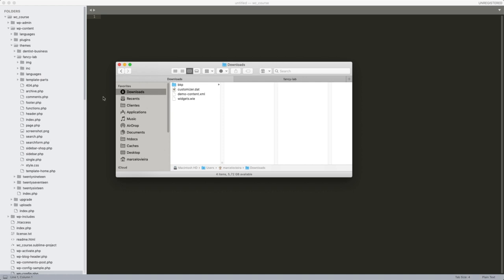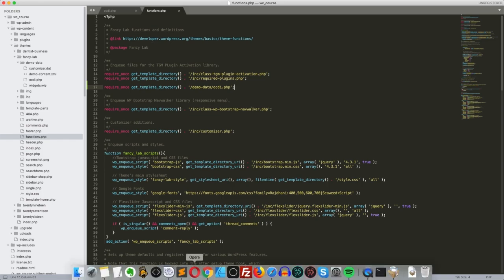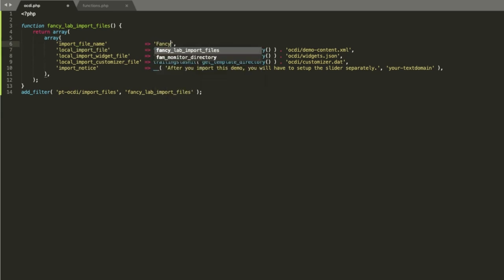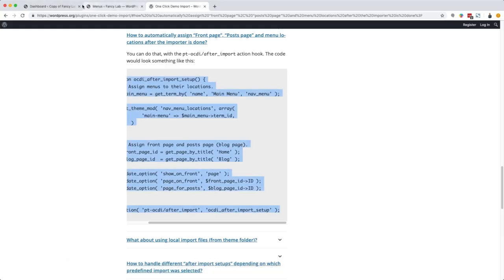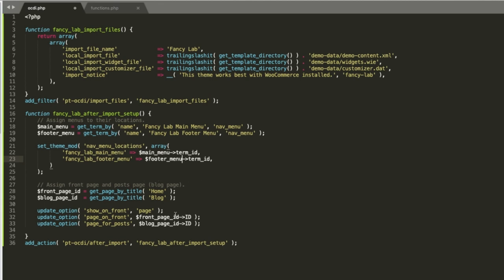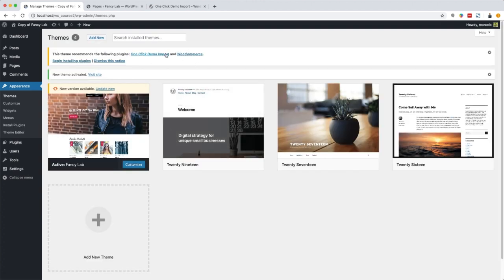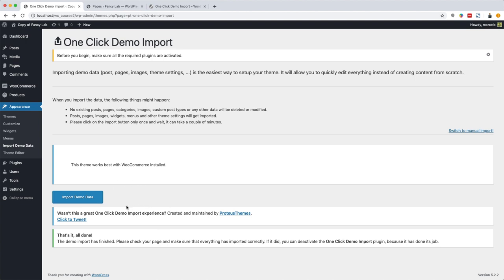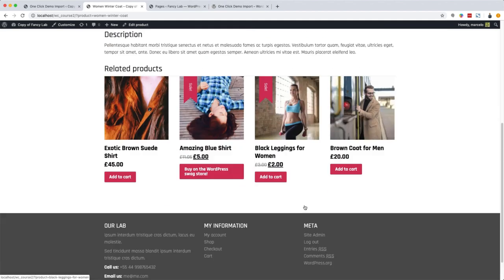090 Creating Demo Content for the Theme part 2